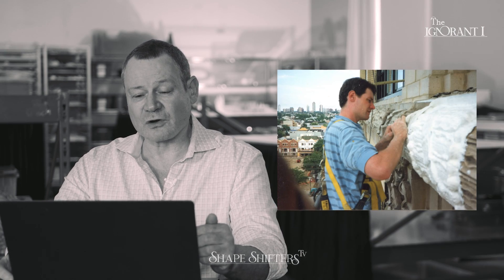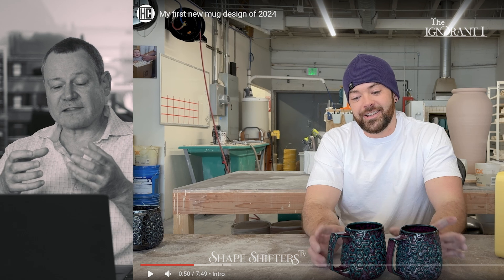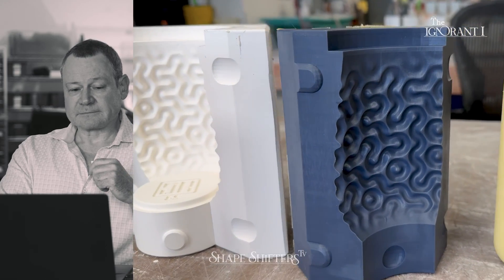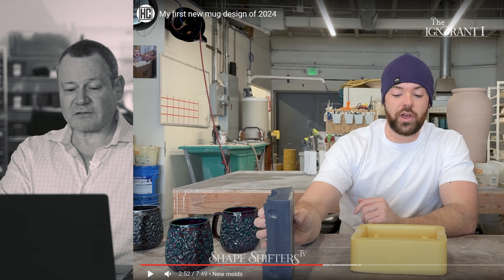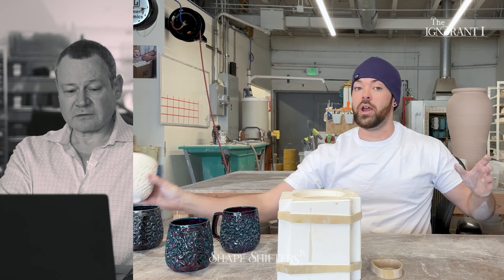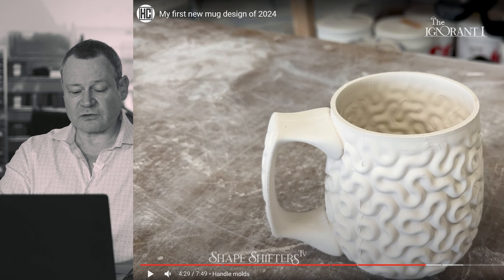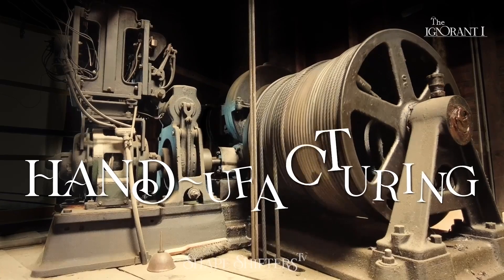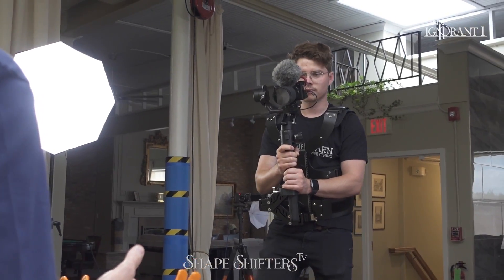Pro Mold Maker Reacts | Hammerly Ceramics Revolutionizes Plaster Molds With 3D Printing!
Description
Hi, I’m Michael Joy—professional mold maker and founder of the Hand-ufacturing platform. In this reaction video, I review Kurt from Hammerly Ceramics and his incredibly refined workflow for producing 3D printed slip-cast ceramic molds. We talk texture, registration, shrinkage, seam lines, and scaling for production—plus some mold maker secrets on warping, sanding, and how to avoid bad pour design. This is a modern update to a time-honored craft, and Kurt deserves a mold maker’s high-five for taking mug-making to the next level.

00:00 - Welcome & mold maker disclaimer
00:33 - Studio critique and first impressions
01:32 - Introducing the brain coral mug design
02:55 - 3D texture and ergonomic handle improvements
04:15 - Material change to VFlex60 for better master molds
06:02 - Master mold warping tips and Kurt’s approach
08:01 - Design registration, air pressure demolding
09:18 - Seam line cleanup and mold casting efficiency
11:45 - Glaze tests and visual surface comparisons
13:35 - Handle ergonomics and subD modeling in Rhino
15:22 - Foot redesign and precision tolerances
17:11 - Scaling with consistency for larger production
18:30 - Mold making as both precision and expression
20:15 - Final thoughts and mold maker’s high-five

Fieldnote: 253.
Time is not linear. These words are arriving when they’re needed, not when they were written.